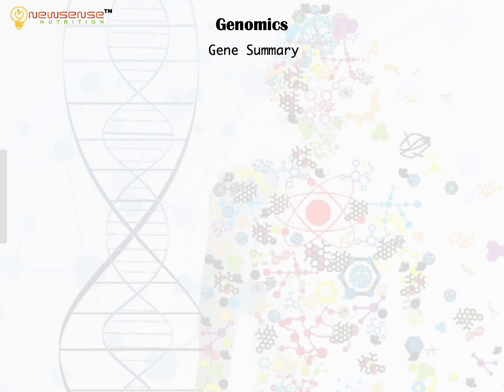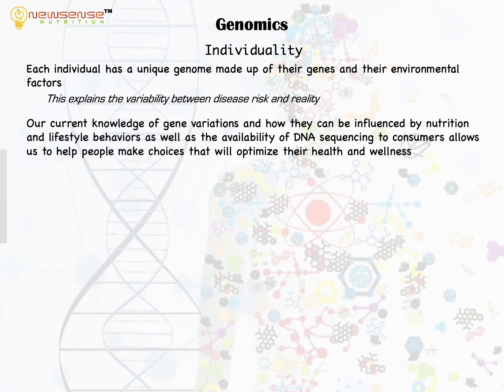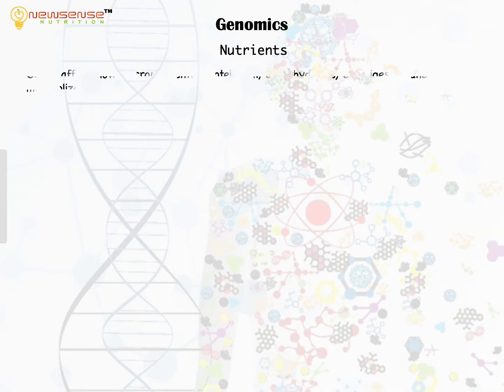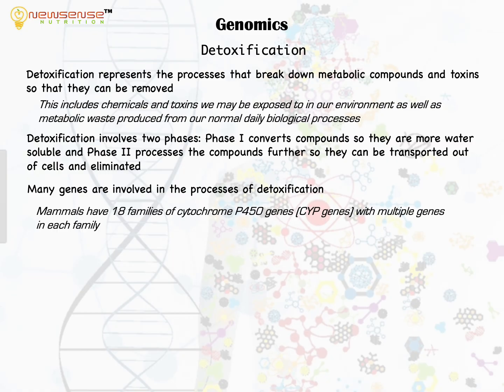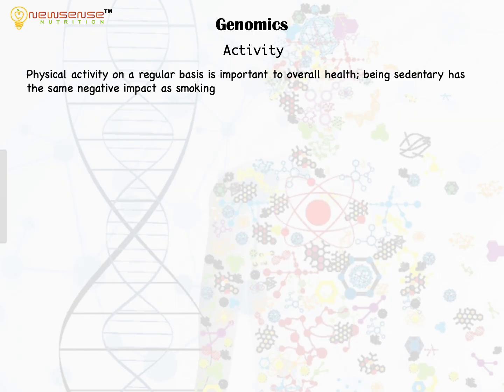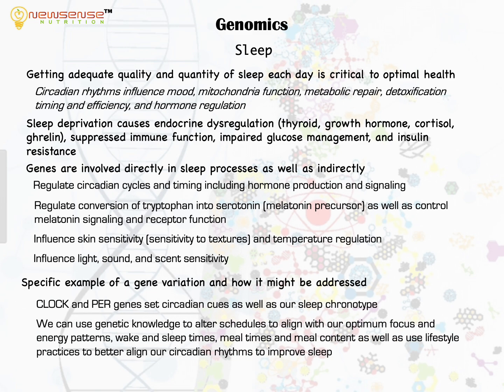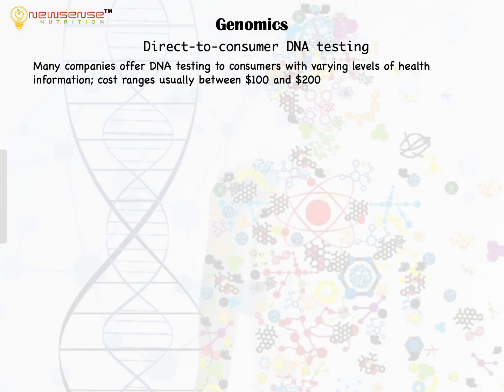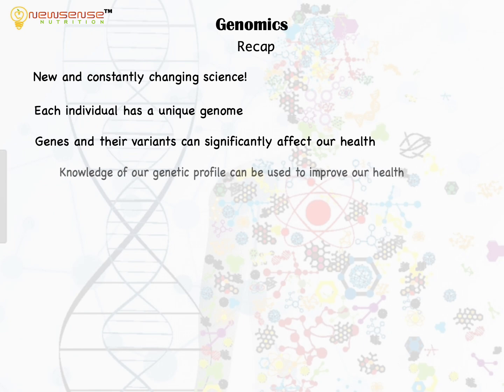Genomics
Learn how our genes and unique gene variants can be affecting our health